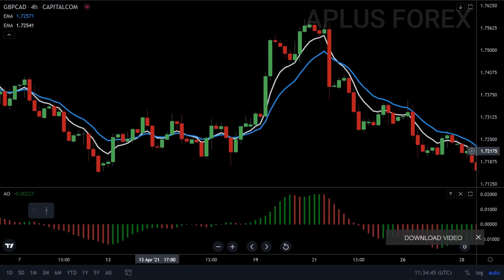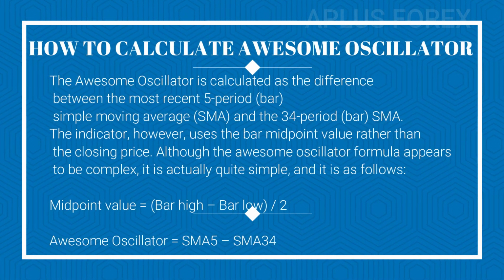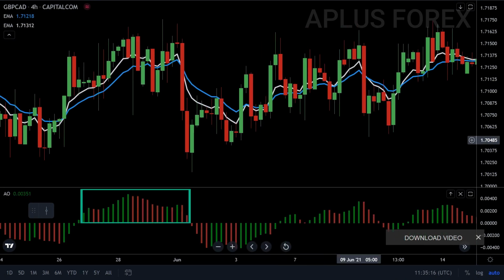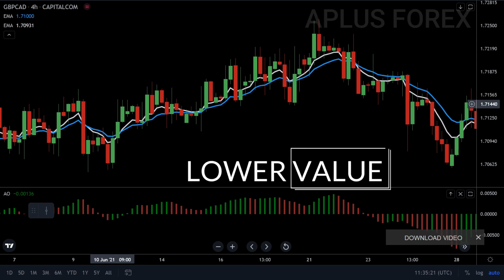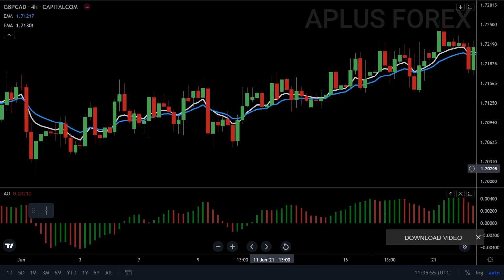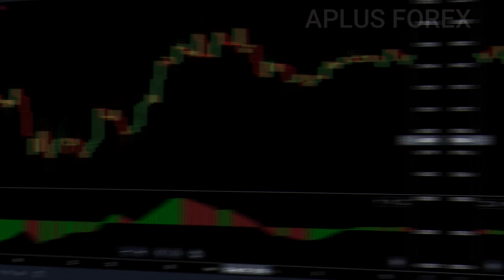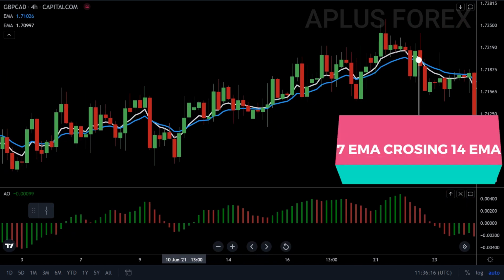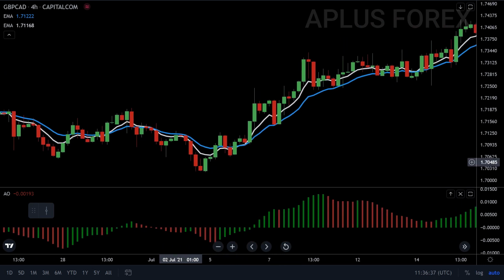🏮BEST AWESOME OSCILLATOR TRADING STRATEGY FOR FOREX & STOCKS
Hello ,in this video I will teach you about the  Best Awesome oscillator indicator strategy  for day trading  stocks, cryptocurrency  or forex so stick around till the end of the video to understand the strategy.
The Bill Williams Awesome Oscillator Indicator (AO) is a technical analysis indicator developed to determine whether bullish or bearish forces dominate the market. It assesses market momentum in order to identify potential trend direction or trend reversals. The market momentum is assessed using a combination of shorter and longer time frame simple moving averages, or, to put it another way, it compares recent momentum to higher frame momentum.
TIMESTAMPS:
00:00 INTRODUCTION
00:11 WHAT IS BILL WILLIAMS AWESOME OSCILLATOR  INDICATOR
00:42 HOW TO CALCULATE THE AWESOME OSCILLATOR INDICATOR
01:14 HOW TO USE THE AWESOME INDICATOR
02:30 THE CROSSING LINE AWESOME OSCILLATOR STRATEGY
04:06 TWIN PEAK AWESOME OSCILLATOR STRATEGY
04:40 BEST AWESOME OSCILLATOR INDICATOR DAY TRADING STRATEGY
05:56 CONCLUSION

▶ 🏮 BEST STOCHASTIC INDICATOR STRATEGY EXPLAINED FOR BEGINNERS